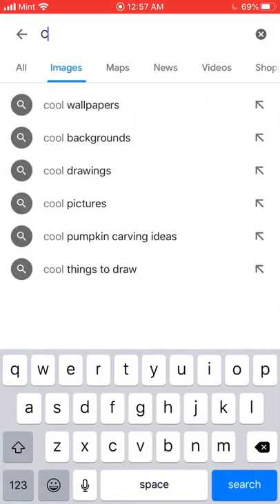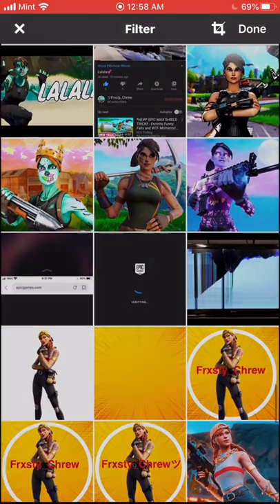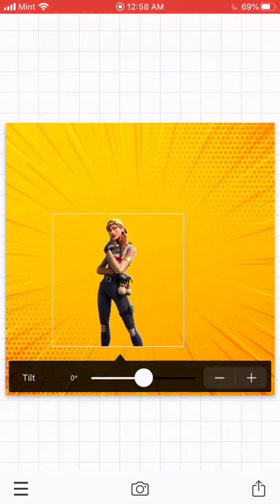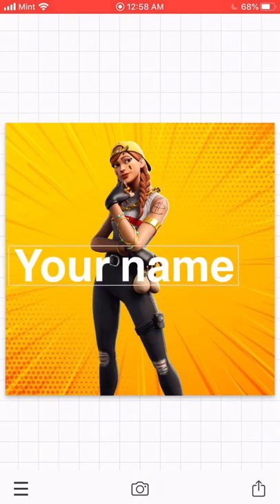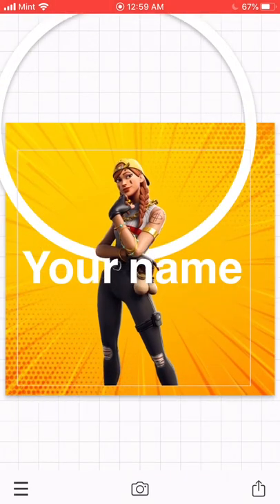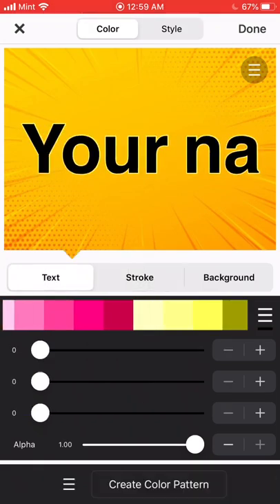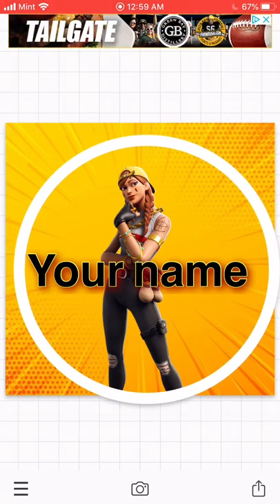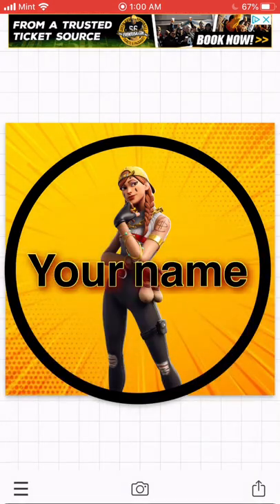How to make a fortnite profile picture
Hey in today’s video I show u guys how to make a fortnite profile this is a really easy method h guys can use to maybe get people to click on your video